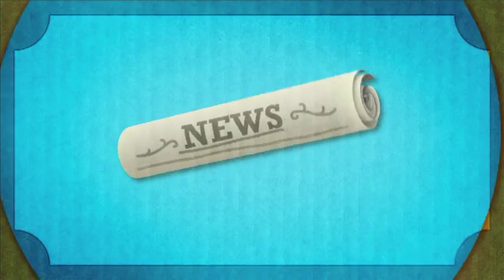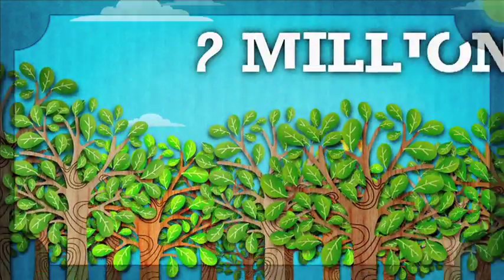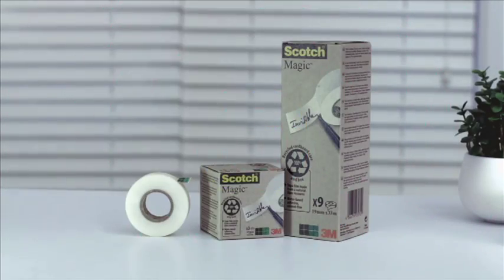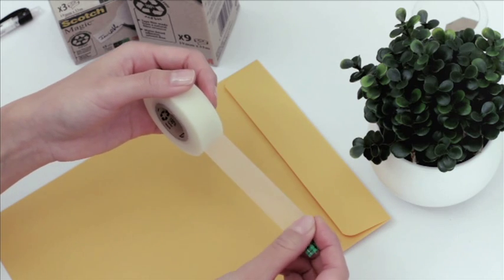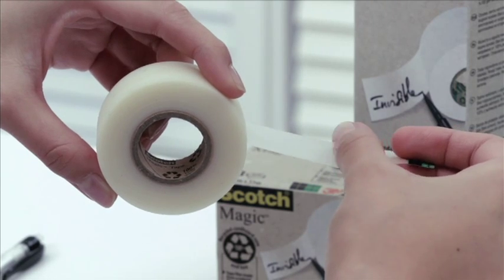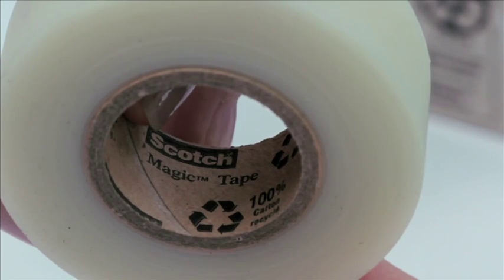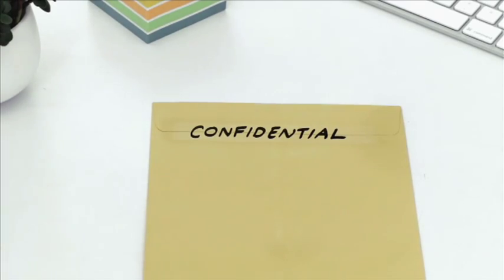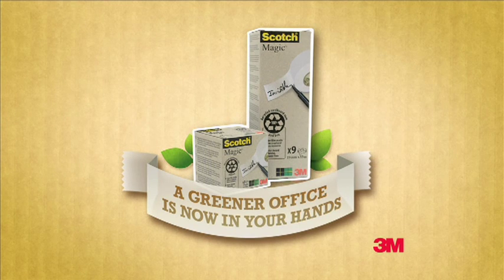3M Greener Office Inspirations - Scotch Magic Tape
A combination of motion graphics design and live action to communicate the green benefits of using 3M's fantastic range of re-cycled products.

Design, Broadcast, Digital
Description: Captiv8 is a creative broadcast and digital production company. We have directors, motion artists and web specialists combining design, broadcast & digital technology to create engaging interactive campaigns and experiences